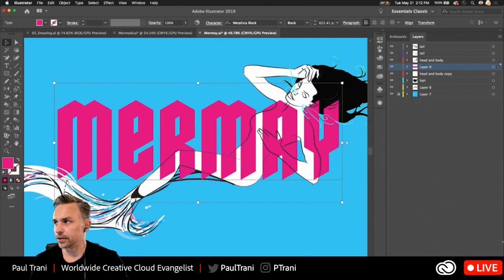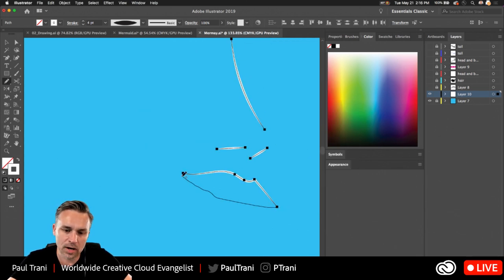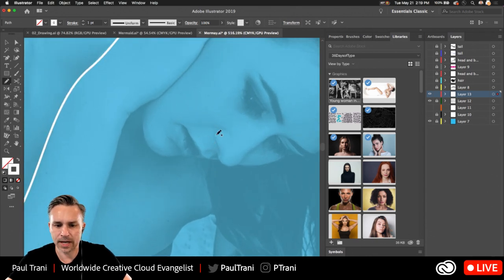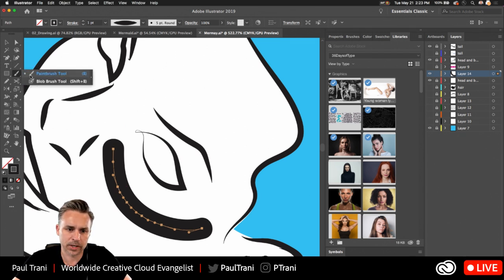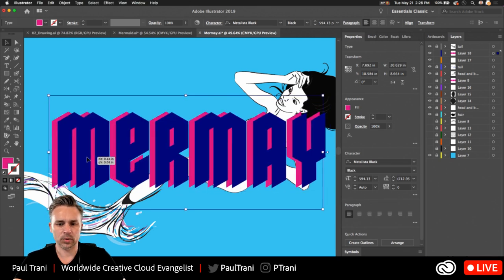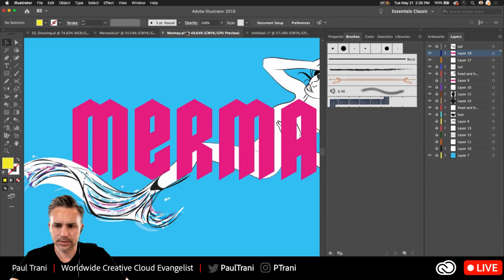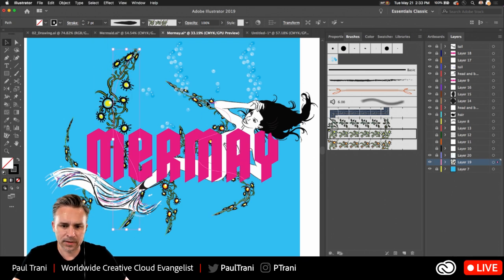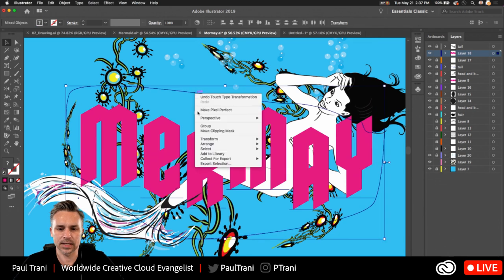Creating a Mermay Design in Illustrator